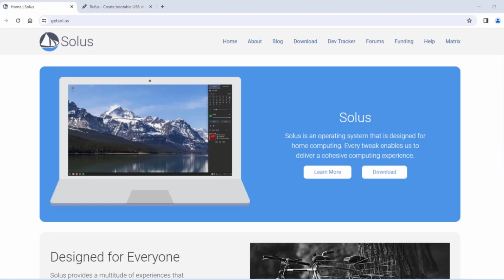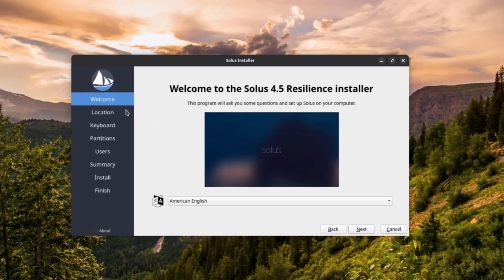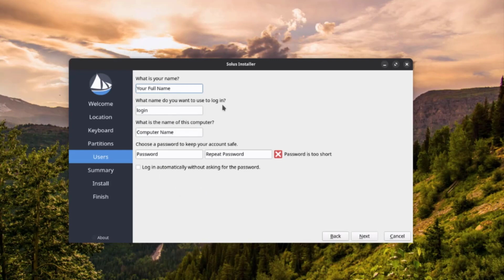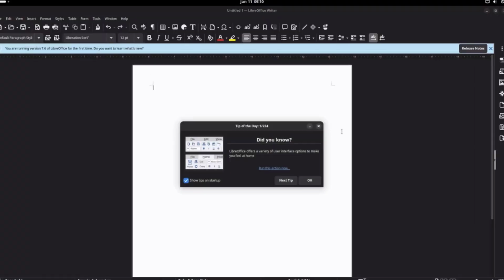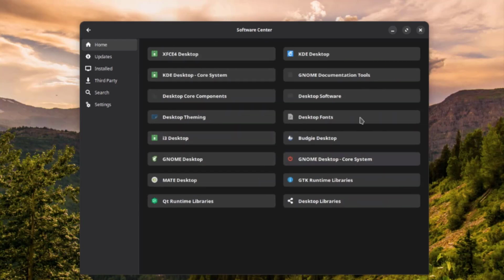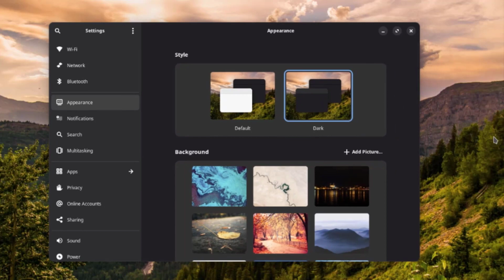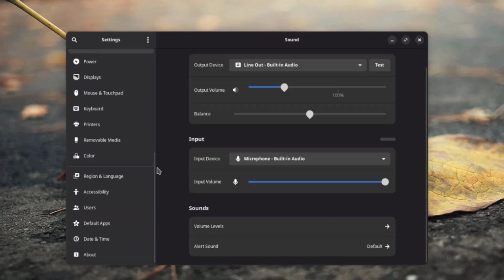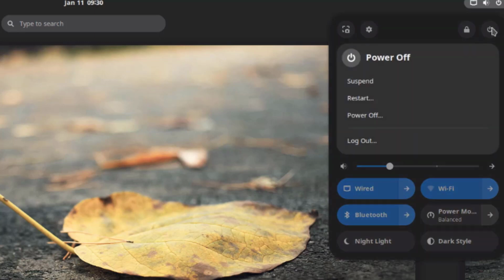Setting up Solus Linux in a Desktop.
Setting up Solus 4.5 on a desktop PC is a straightforward process that involves installing the operating system and configuring the system for optimal performance. Here's a step-by-step guide to setting up Solus on your desktop:

Download Solus OS:
Visit the official Solus website and download the ISO file for the desired edition (Budgie, GNOME, or MATE) of Solus OS.

Create a Bootable USB Drive:
Use a tool like Rufus or Etcher to create a bootable USB drive with the Solus OS ISO file. Insert the USB drive into your desktop and boot from it. This might require changing the boot order in the BIOS settings.

Install Solus OS:
Follow the on-screen instructions to install Solus OS on your desktop. During the installation process, you'll need to choose options such as language, time zone, keyboard layout, and disk partitioning. Follow the prompts carefully.

User Account Setup:
Create a user account and set a strong password. This account will be used to log in to your Solus desktop.

Post-Installation Updates:
After the installation is complete, it's essential to update your system to ensure you have the latest software and security patches. Open the terminal and run: sudo eopkg upgrade

Install Graphics Drivers:
Depending on your graphics card, you may need to install proprietary drivers for optimal performance. Use the Software Center or terminal to install the appropriate drivers.

Configure Network Settings:
Ensure that your desktop has proper network connectivity. Configure Wi-Fi or Ethernet settings as needed.

Customize Desktop Environment:
Solus OS typically comes with a user-friendly desktop environment (e.g., Budgie). Customize your desktop by adjusting settings, changing wallpapers, and configuring the appearance to your liking.

Install Essential Software:
Install additional software based on your needs. This may include a web browser, office suite, media player, and other essential applications. Solus OS has its Software Center, making it easy to discover and install software.

Optimize Performance:
Fine-tune your desktop for optimal performance. Consider enabling hardware acceleration, adjusting power settings, and configuring system preferences.

Explore Software Center:
Solus OS uses its Software Center for managing applications. Explore the Software Center to discover and install a wide range of software available in the Solus repository.

Enjoy Solus OS:
Once the setup is complete, you can start using Solus OS on your desktop. Explore its features, install additional software, and enjoy the stability and performance that Solus OS offers.

By following these steps, you'll have a fully functional Solus OS installation on your desktop PC, ready for your preferred tasks and activities.